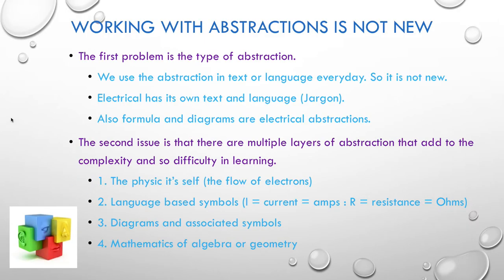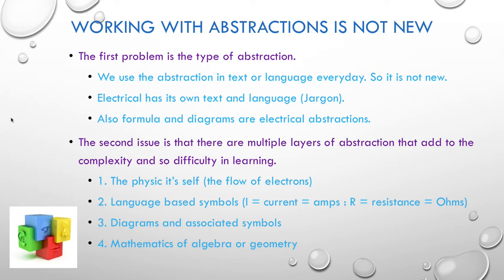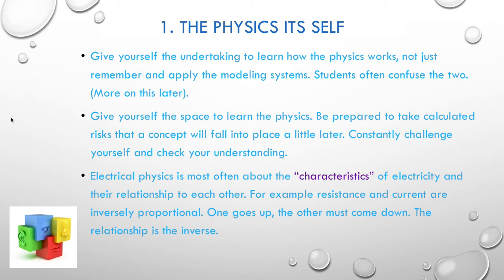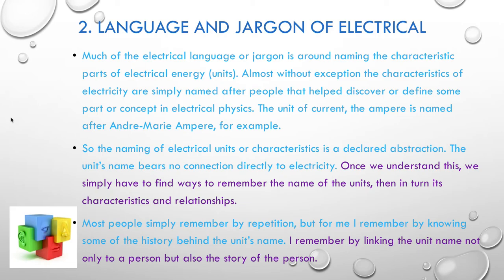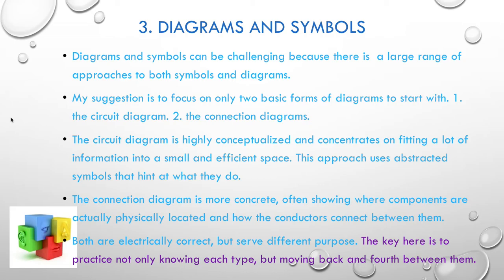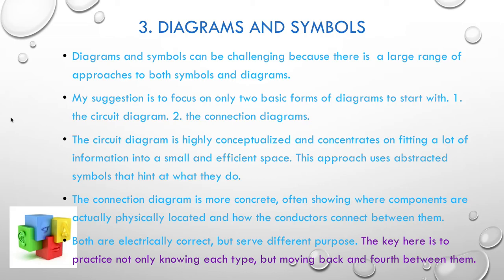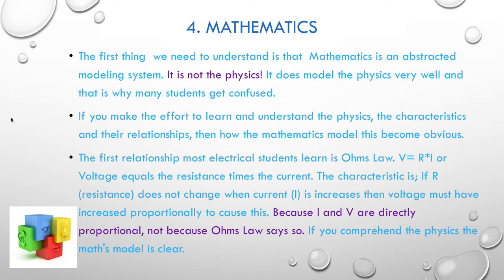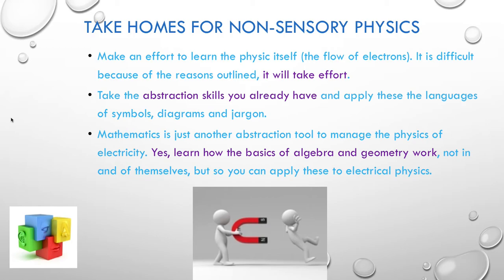1 Abstraction of Electrical Physics